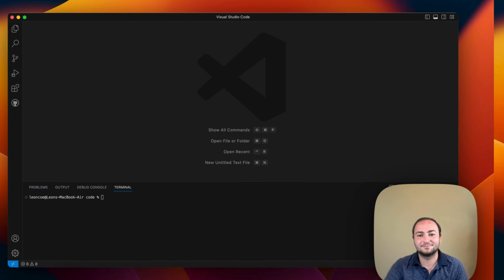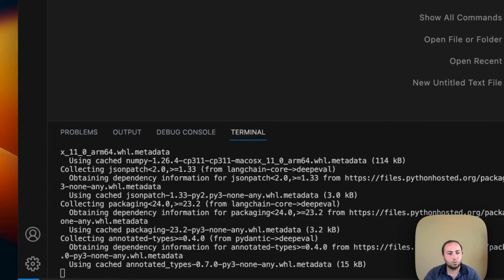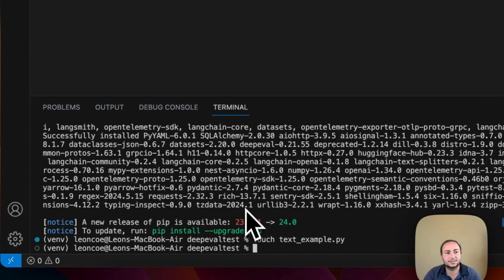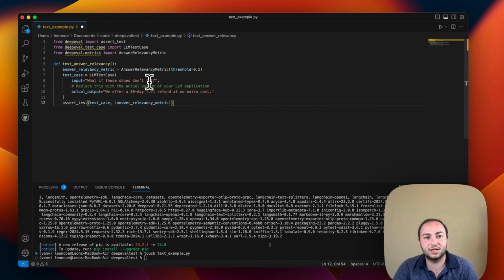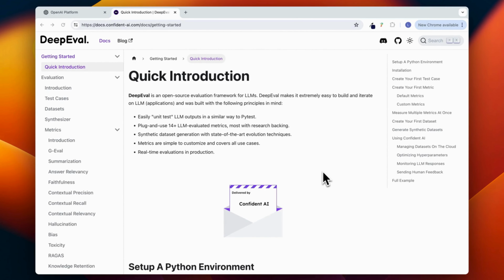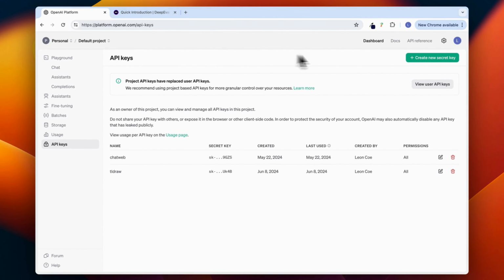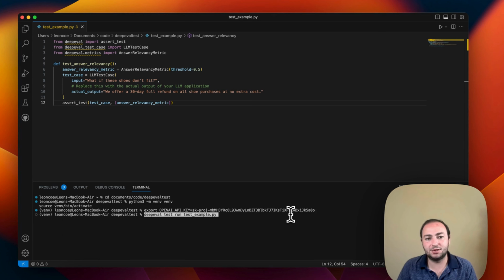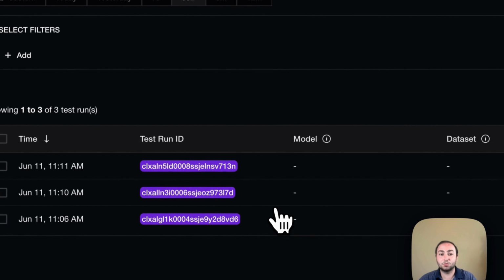How to Setup DeepEval for Fast, Easy, and Powerful LLM Evaluations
Quickly get started running evals for your LLMs with Open-Source framework DeepEval. This is a quick how-to tutorial on how-to get started using the DeepEval framework.

Evaluating LLMs is critical for improving performance and guaranteeing reliability for production LLM applications. At Eigen, we run evals on all our applications to ensure we’re meeting required thresholds and find areas where we can improve.

Make sure to create a free account to view your eval results and run the command “deepeval login” in your terminal to automatically view your results in the web app.

Here are the commands to run if you're following along:

**Setup Python Virtual Environment**
python3 -m venv venv
source venv/bin/activate

**Install DeepEval**
pip install -U deepeval

**Set OpenAI API Key as Env. Variable**
export OPENAI_API_KEY=yourAPIkey

**Create file to run test**
touch test_example.py

**Paste code below to test_example.py**
from deepeval import assert_test
from deepeval.test_case import LLMTestCase
from deepeval.metrics import AnswerRelevancyMetric

def test_answer_relevancy():
    answer_relevancy_metric = AnswerRelevancyMetric(threshold=0.5)
    test_case = LLMTestCase(
        input="What if these shoes don't fit?",
        actual_output="We offer a 30-day full refund at no extra cost."
    assert_test(test_case, [answer_relevancy_metric])

**Command For Testing First Eval**
deepeval test run test_example.py